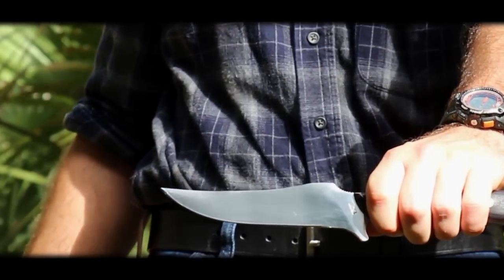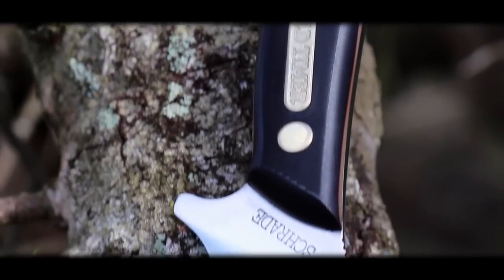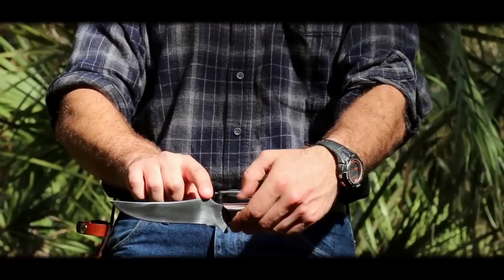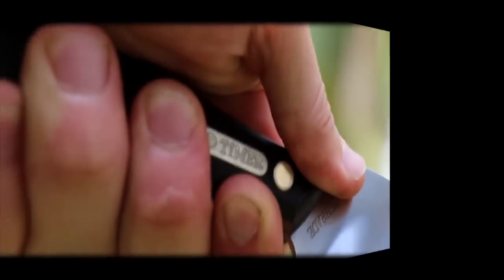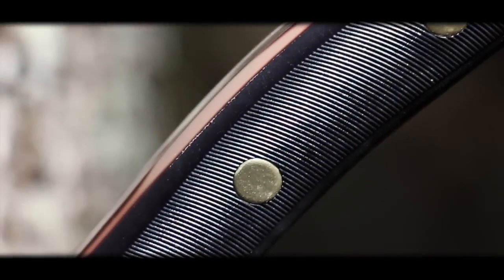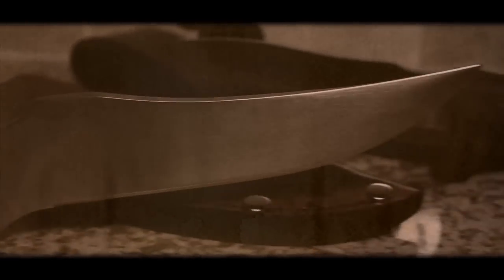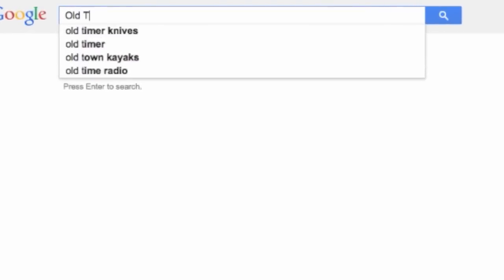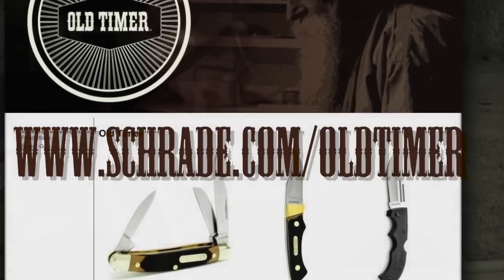Legendary Old Timer 15OT Deerslayer Knife -- Best Hunting/Survival Knife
Legendary Old Timer Deerslayer 10 ½" Hunting and Survival Knife

Let me introduce you to the Old Timer 15OT Deerslayer fixed blade hunting and survival knife, a legacy knife build for generations.

The Deerslayer is at home among legendary skinning knives with it's 5.6" fine edge blade is crafted from 7Cr17 high carbon stainless steel. The generous belly and slightly upswept tip, eagerly take on whatever camp chores need to be done... from dressing game and fish... to slicing bacon off the slab.

Controlling the razor sharp blade is aided by jimping on the spine side notch which makes a perfect rest for thumb or forefinger... and the prominent quillon keeps your hand fixed on the handle.

Finely etched saw marks in the brown, gently contoured rugged Delrin handle slabs offer a firm grip that stays comfortable in your hand until the job is finished.

The handle slabs are attached to the exposed tang by three prominent, nickel plated compression rivets. Emblazoned with the classic trademark Old Timer on the handle, the dark brown color lazily changes to a lighter brown as the slabs meet the tang, adding to the natural look and feel of the knife.

Nestled in a handsome, seven rivet fitted leather sheath, the 15OT is safely secured with a keeper strap and snap. The chestnut brown sheath slides over your belt for all day carry.

The Old Timer signature collection hunting knives bear a proud tradition of quality, beauty and performance.

Designed to serve you every day... yet built for generations... this is the Old Timer Deerslayer fixed blade hunting and survival knife.

for Gear News, Tips and New Releases...